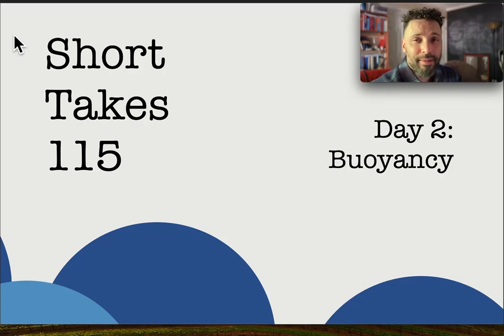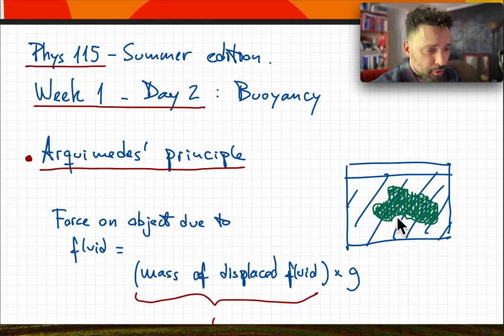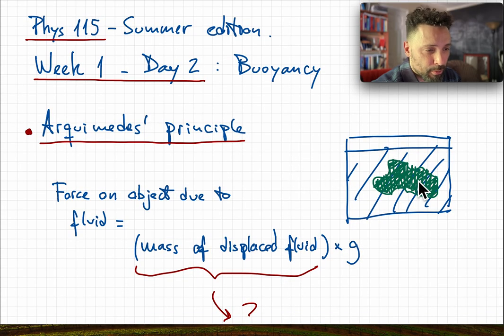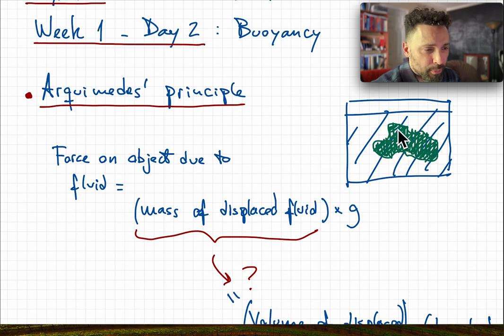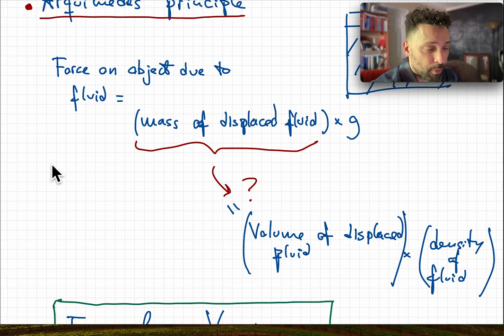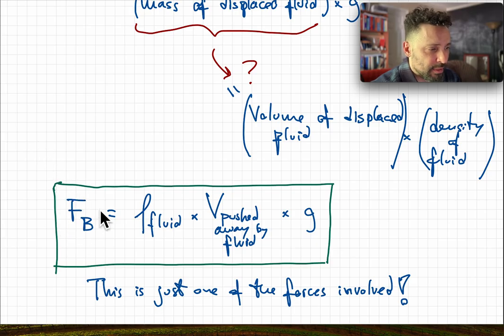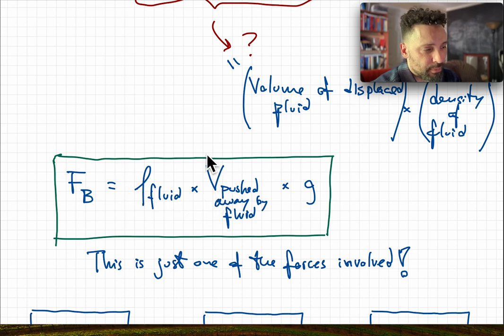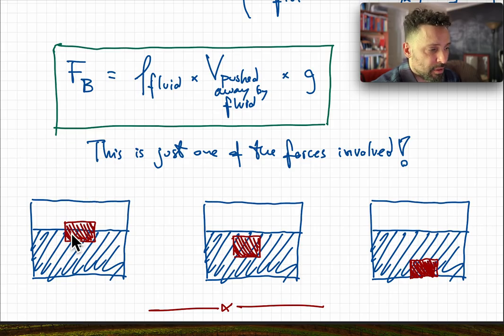PHYS 115. Week 1. Day 2: Buoyancy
A very brief preview of what we will see the second day of class:
- Buoyancy and Archimedes' principle